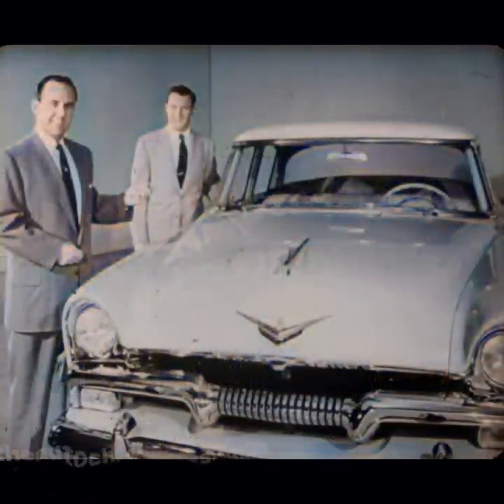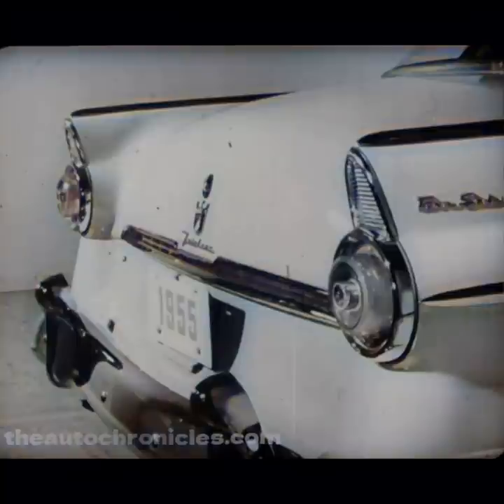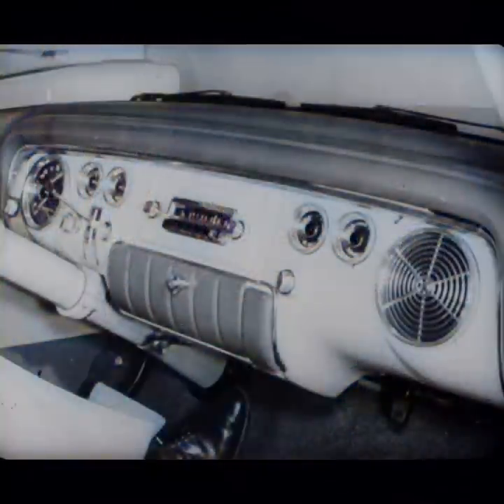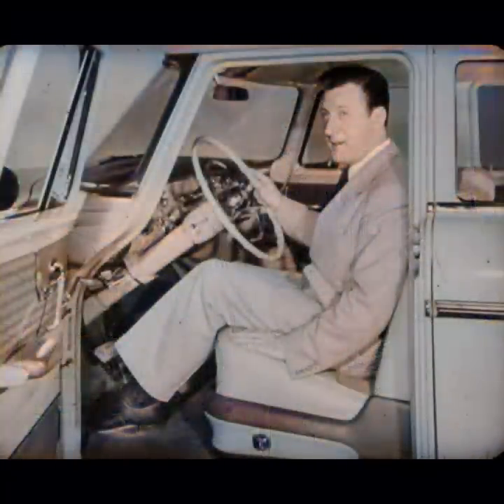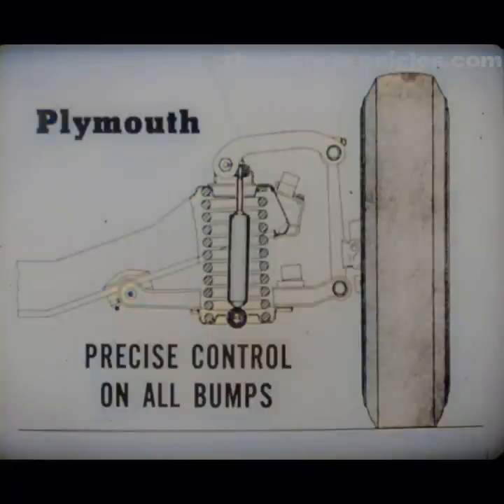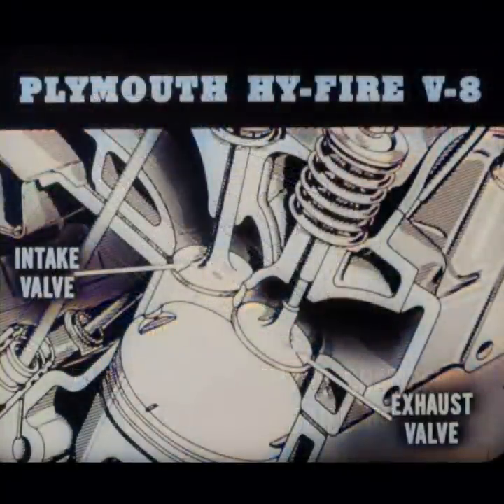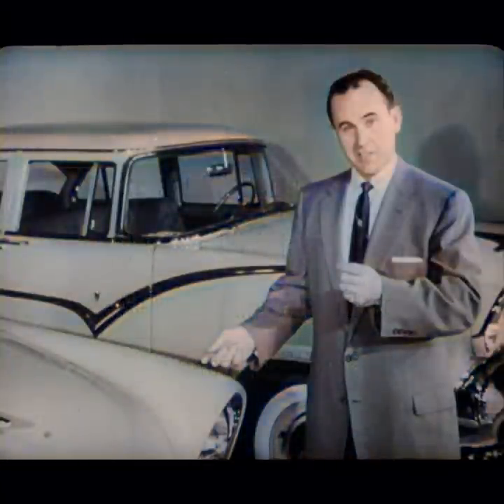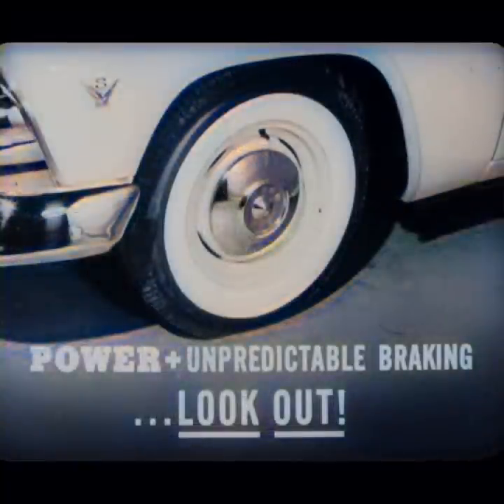Confidential 1955 Plymouth vs the Ford dealer film, Colorized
Chrysler pushes it a little with this one...
Not sure about the 48 Chrysler grill claim though :)